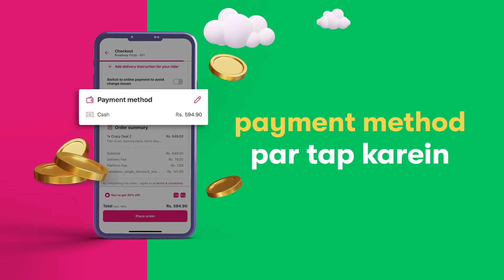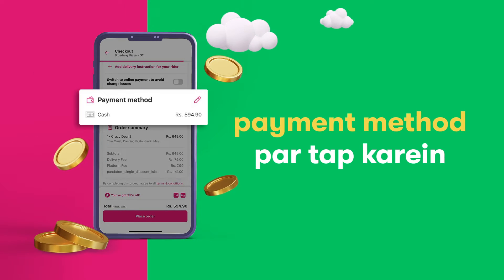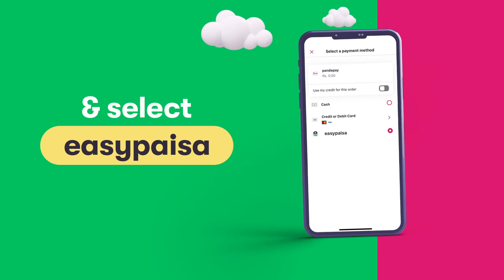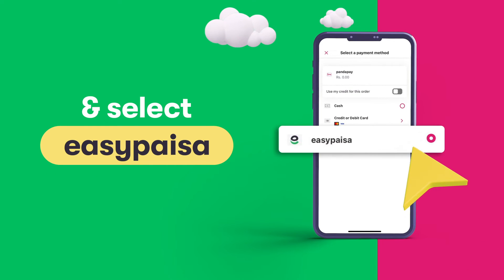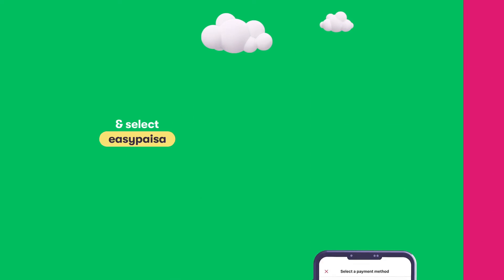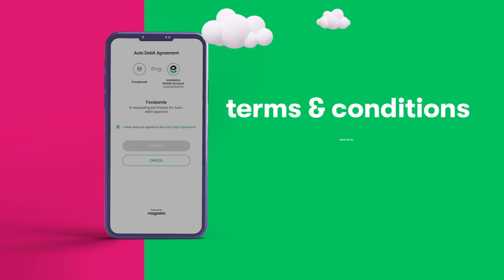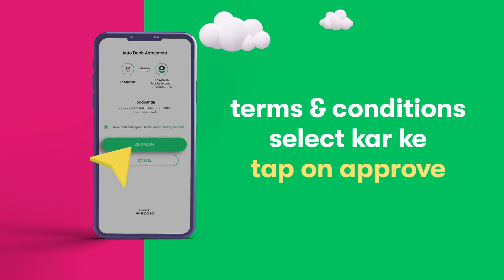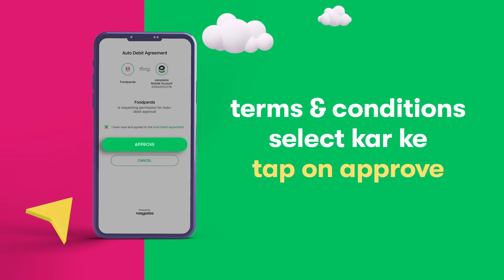How to order from foodpanda with easypaisa? 💚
Mouthwatering meals with money saving deals! What more can you ask for? 🤤💚

Enjoy up to 25% cashback on your foodpanda orders when you pay with easypaisa.